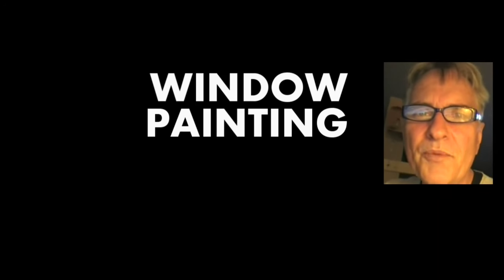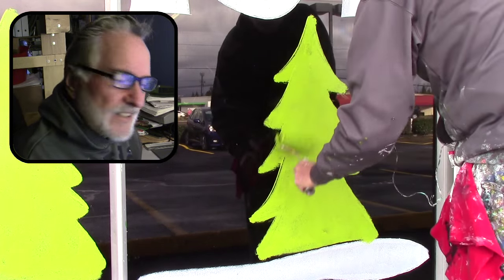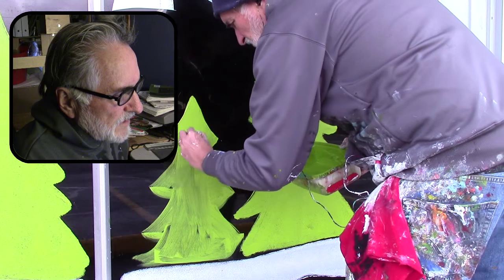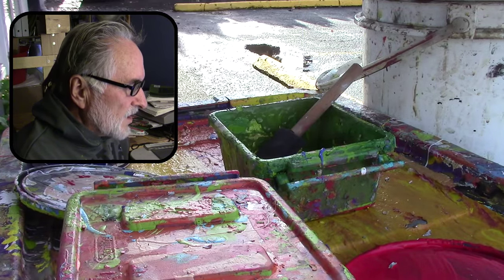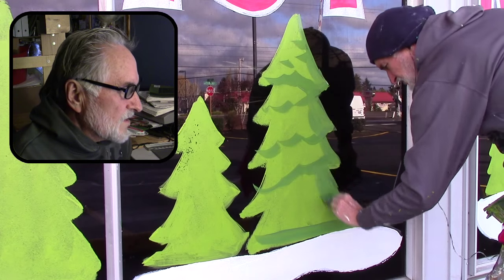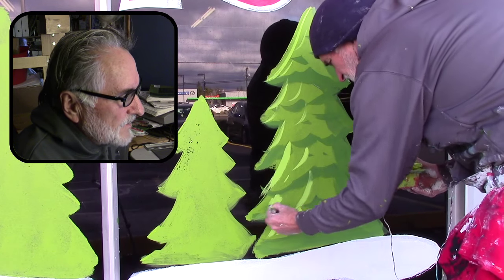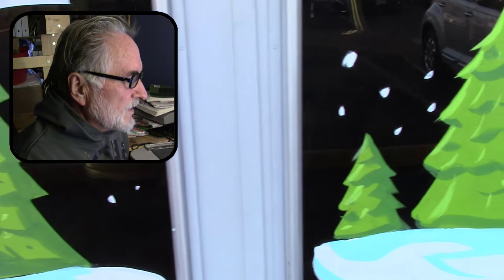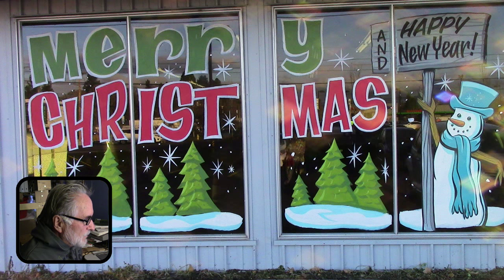WINDOW PAINTING TUTORIAL #72 Painting a Pine Tree (cartoon style)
In this video I demonstrate a quick easy 3 color pine tree. Great for winter and holiday scenes, forests, etc. enjoy! Note: I stopped buying the chartreuse (lime green) color. Now I buy a color called "confident yellow" from Sherman Williams, then add a bit of "hyper blue" to get that lime color. I also just add more of the blue for the medium ad dark green. I add white to the lime green for a light highlight green.